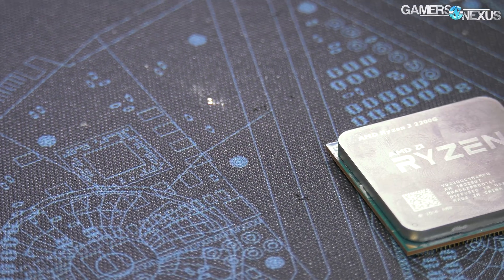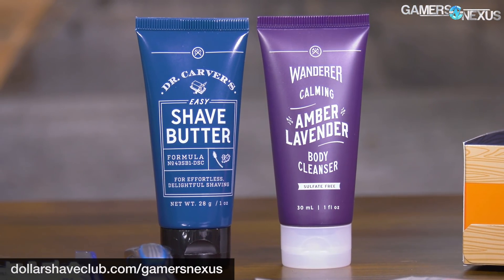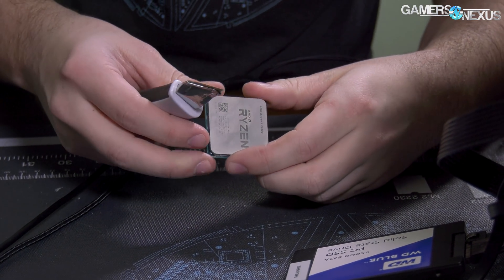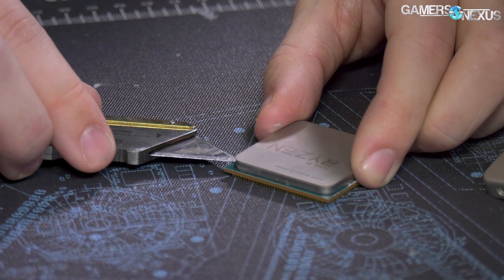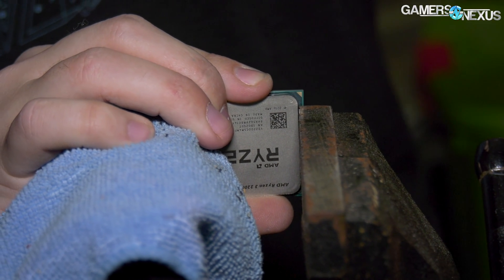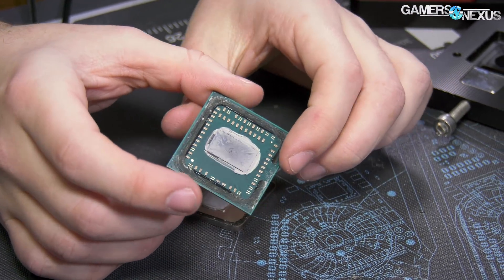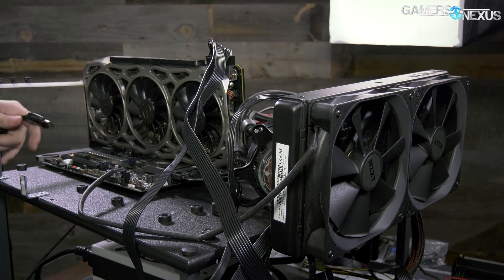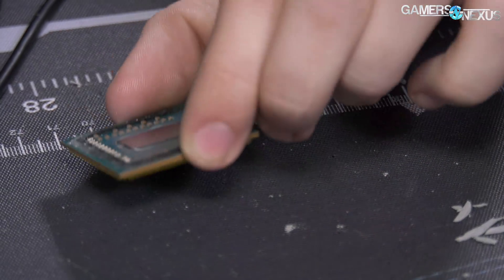Delidding AMD's R3 2200G APU & Liquid Metal (Pt. 1/2)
We delidded the AMD R3 2200G APU (same as the R5 2400G), then added liquid metal to the new Raven Ridge part. Thermal testing in the next video!
Ad: Join the Club Thanks to our sponsor Dollar Shave Club, new members get their 1st month of the ‘***t, Shower, Shave’ Starter Set including the Executive Razor and trial-sized versions of their Shave Butter, Body Cleanser and One Wipe Charlies’ Wipes for ONLY $5 with FREE​ shipping. After that, razors are just a few bucks a month.

DELID & LIQUID METAL: This content focuses on delidding the new AMD R3 2200G APU, in the same Raven Ridge family as the R5 2400G. These APUs are Ryzen + Vega combination chips, and use thermal paste instead of solder; consequently, these are the first Ryzen chips to use thermal paste. We delidded the AMD R3 2200G APU using a vice and a razor, then applied Conductonaut liquid metal to the die and IHS inside. The R3 2200G doesn't yet have a dedicated delidder, but it wasn't too hard to do manually. We'll soon benchmark the R3 2200G for thermals, which will be followed shortly by APU graphics and gaming (FPS) benchmarks.

Delidding isn't too hard, and we think it is worth it to delid most CPUs. Those with solder don't apply, but we'll soon find out how the AMD Raven Ridge APUs are when delidded. Check back soon!

We used the Thermal Grizzly Conductonaut LM, found on Amazon